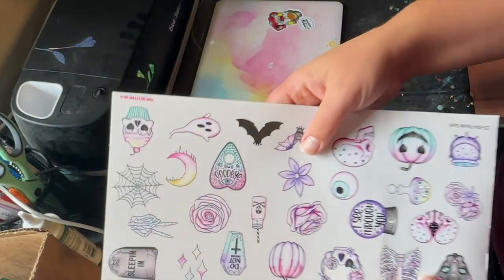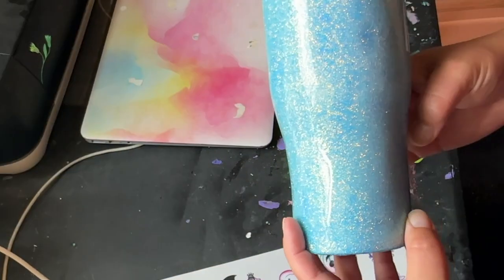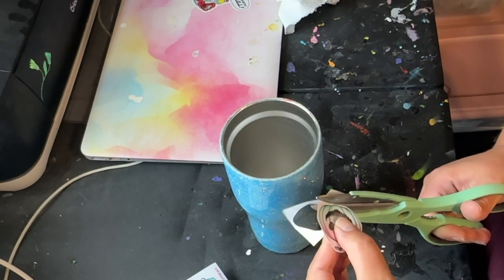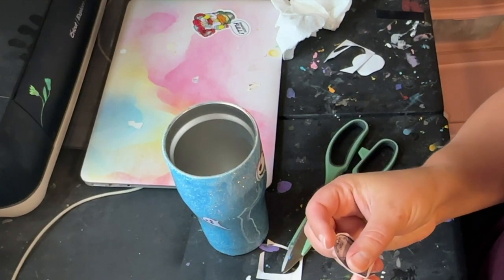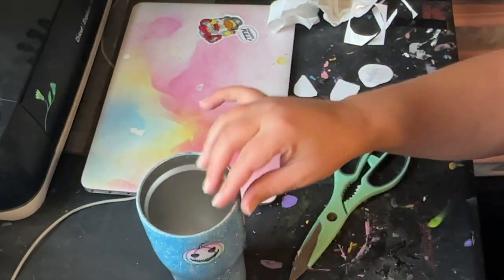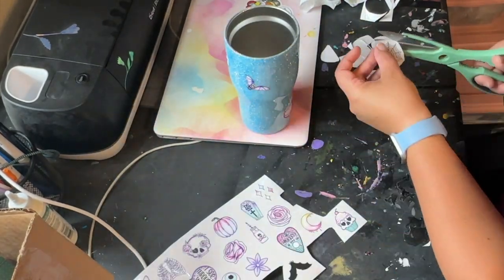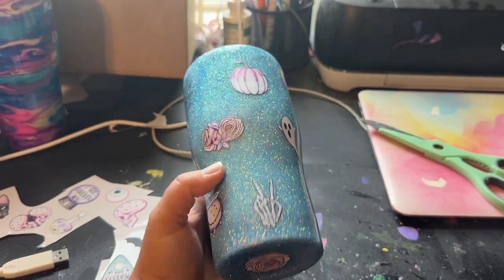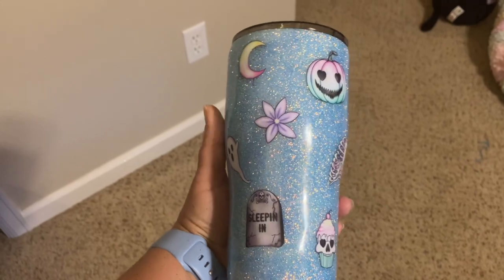How To Make A Cute Halloween Tumbler | The DIY Guide | Ep 204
Here is the link to the silicone mixer sticks
Here is the link to the silicone mixing cups
Here is the link to the spray paint
Epoxy is KSresin
All Glitter and decals are from theglitterguy.com

How to make a tumbler
How to epoxy a tumbler
How to make a halloween tumbler
How to put decals on a tumbler
How to put stickers on a tumbler
The Glitter Guy Tumbler
The glitter guy glitter
The glitter guy decals
DIY make a tumblerDIY epoxy a tumblerDIY make a halloween tumbler
DIY put decals on a tumblerDIY put stickers on a tumbler